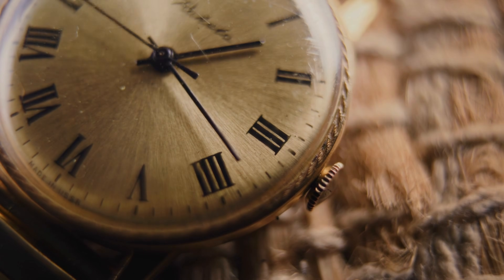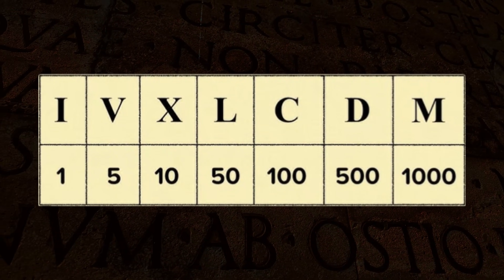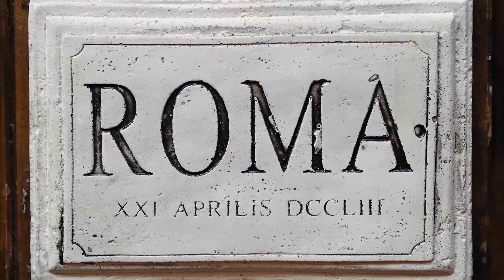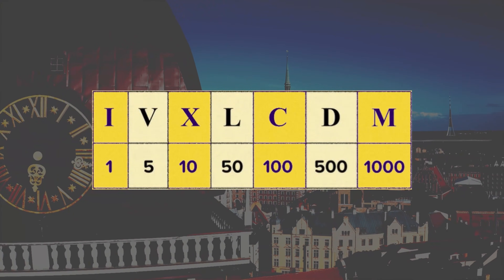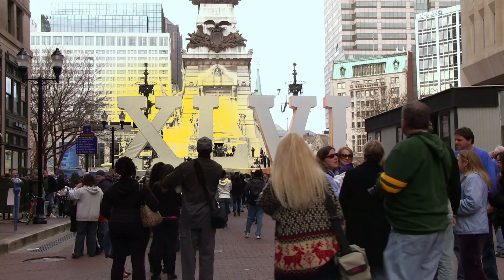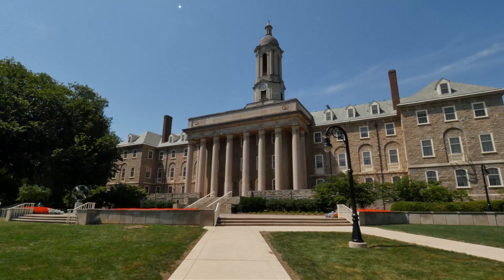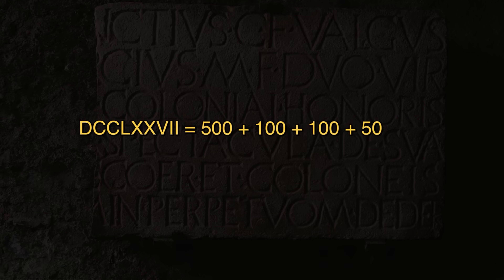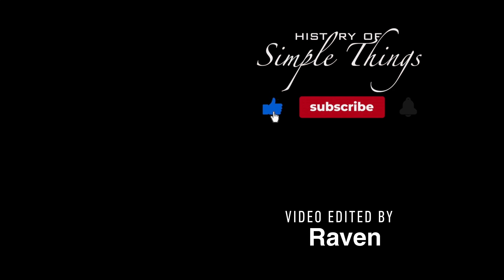Decode Roman Numerals in One Video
Roman numerals are everywhere. On clocks, books, movies, and massive events. Yet most people never learned how to actually read them. In this video, we break down Roman numerals step by step, explain the rules behind them, and show how a system from ancient Rome still shapes how we label time, stories, and history today. Simple, practical, and easy to follow.